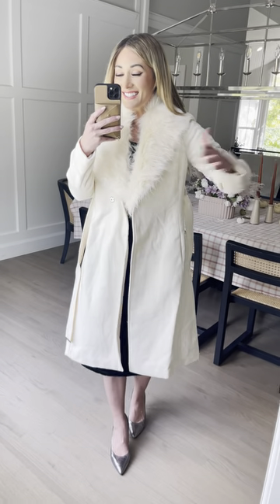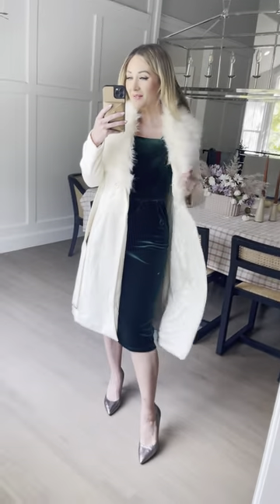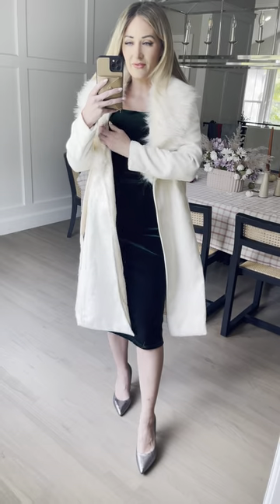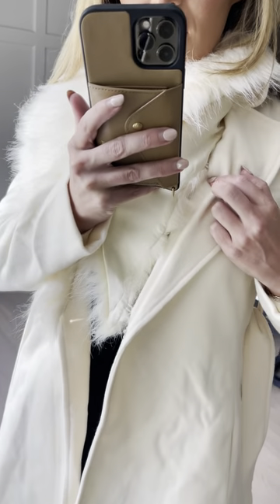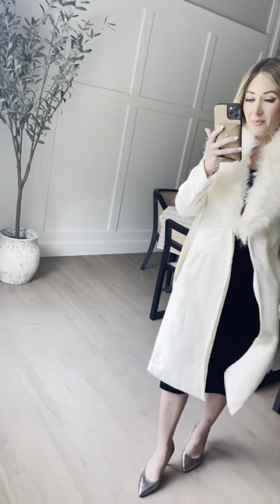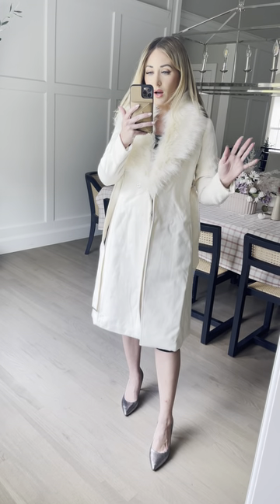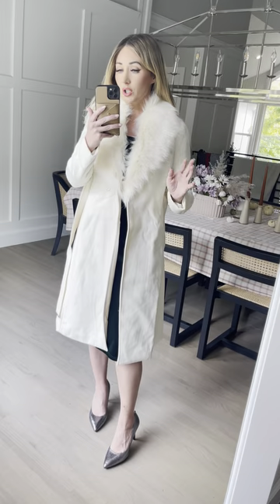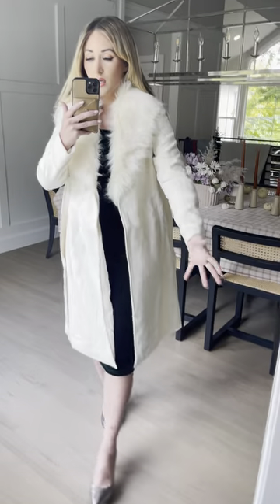Sloane Coat in Cream Try On in Size XS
The coat-of-the-year is finally here! With cream coloring, and the perfect mid calf length, this coat is sure to be your number one layering pick this season. Made from the comfiest and classiest fabric, with a waist belt and detachable faux-fur collar, this trench has two looks wrapped into one! Best news is we have it in a matching MINI also! Available in size XXS, XS, S, M, L, XL, XXL, 1X, 2X, & 3X + matching mini sizes!